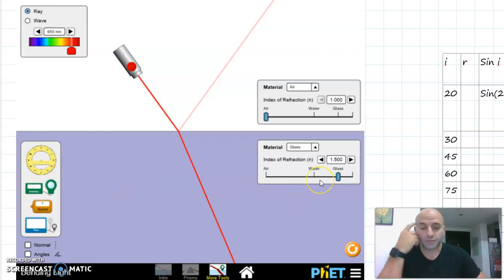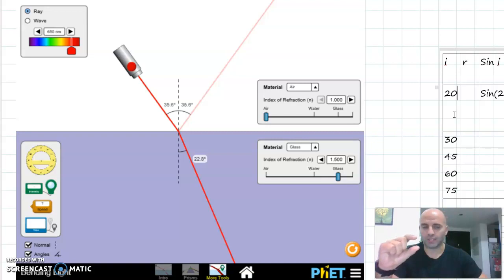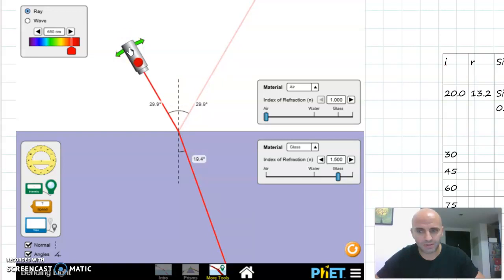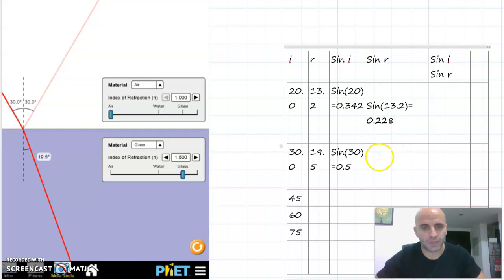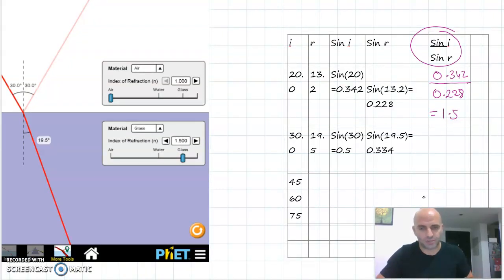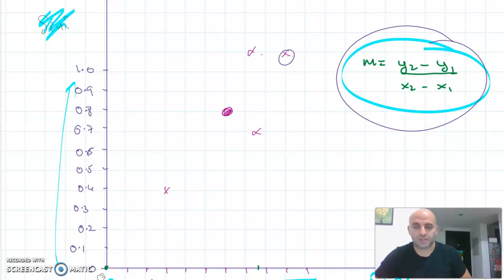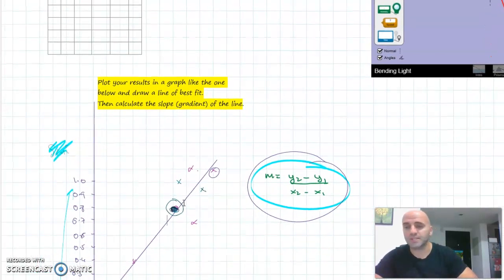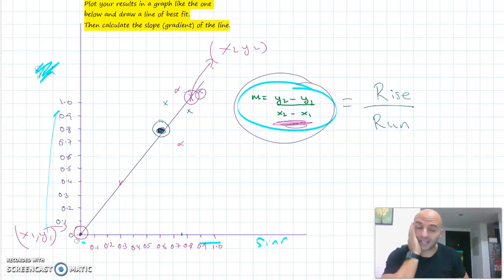Refractive Index Virtual Lab